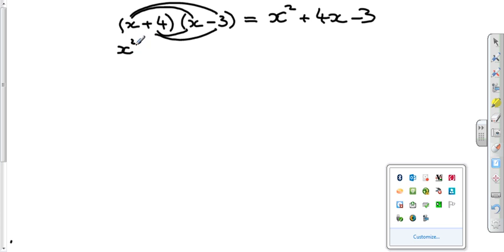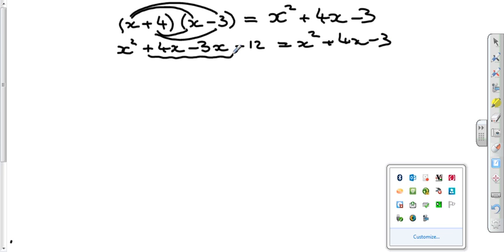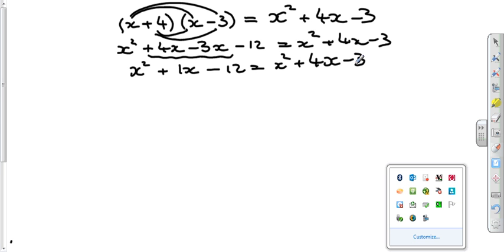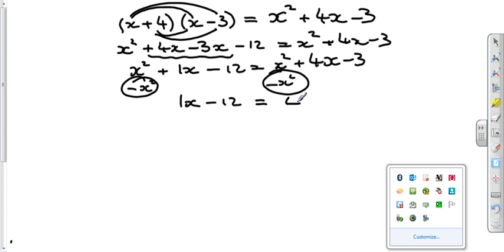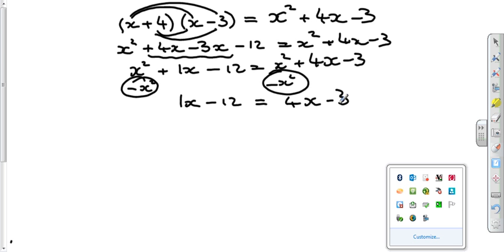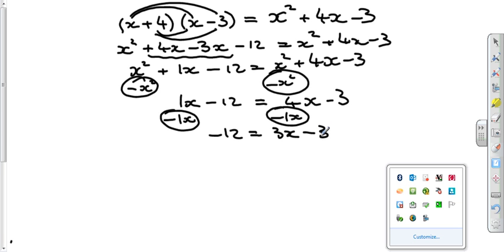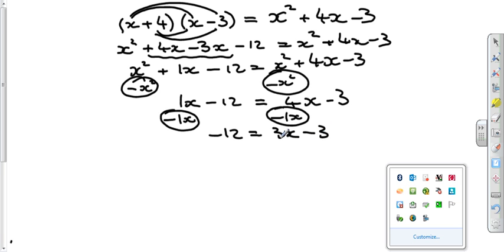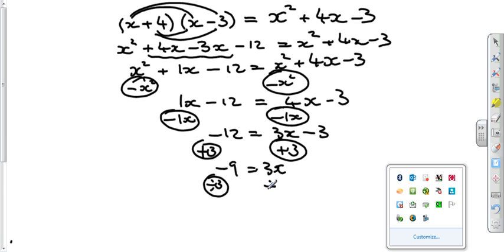Linear Equation That Appears To Be Quadratic